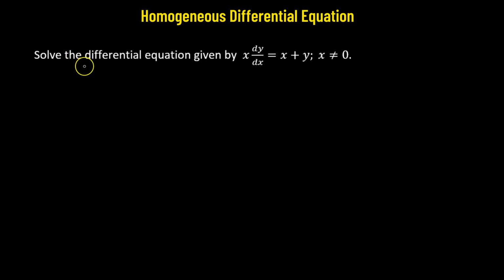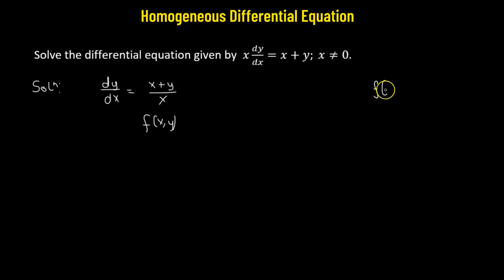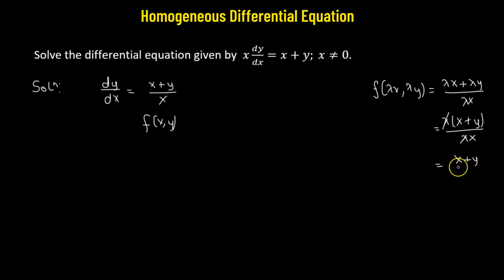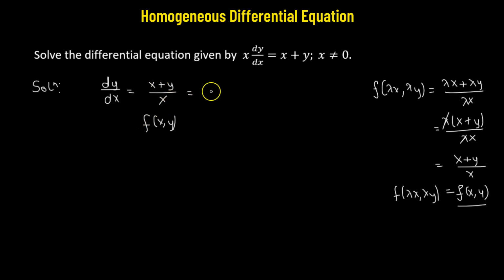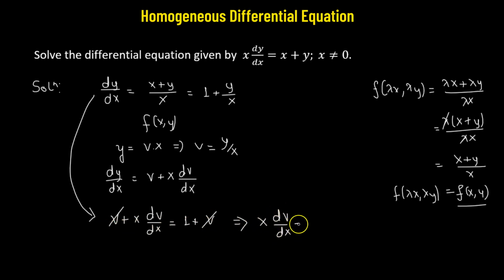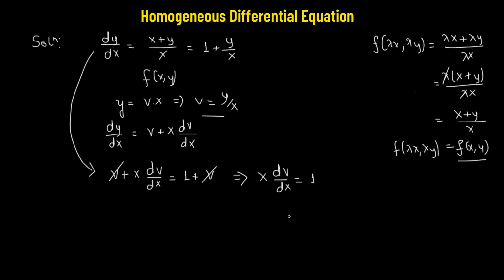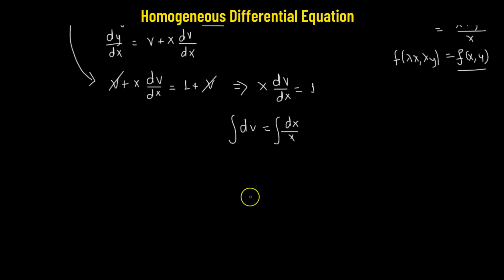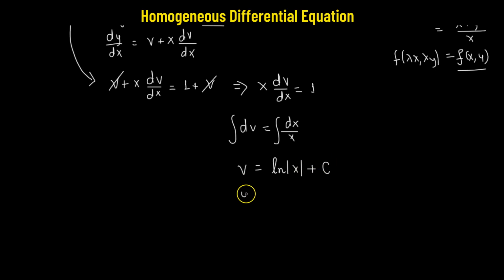12.12 | Differential Equations | Homogeneous Differential Equations